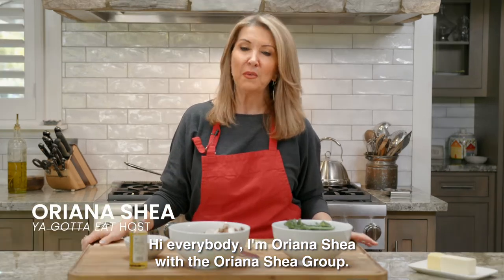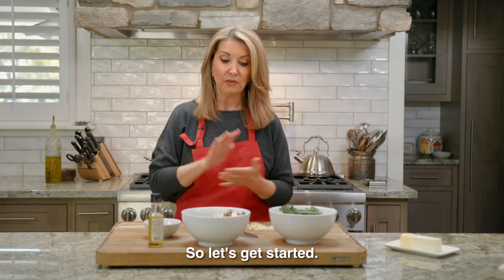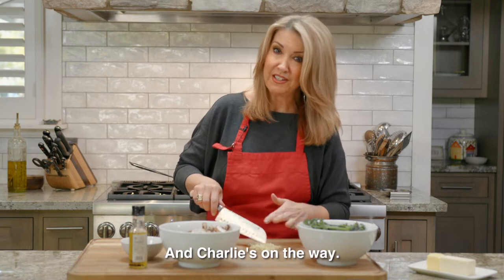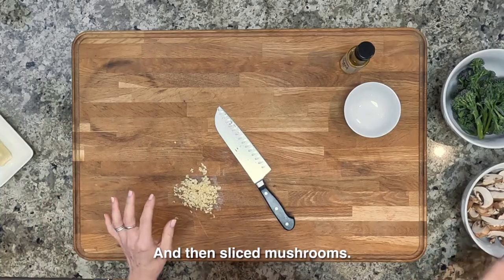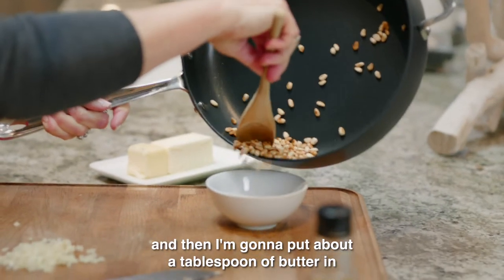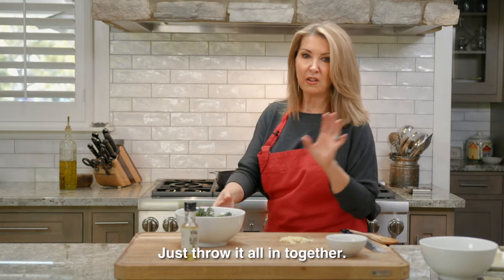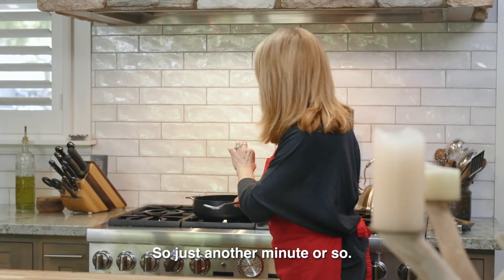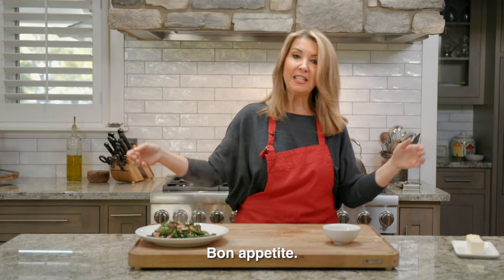Broccolini & Mushrooms with Toasted Pine Nuts | Ya Gotta Eat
Welcome to another episode of Ya Gotta Eat with Oriana Shea!

This week we're cooking up some yummy broccolini with mushrooms. The perfect side dish for any healthy entree.

The Oriana Shea Group represents the Long Beach region’s finest properties with exceptional skills using the most innovative technologies available. Their years of full-time experience have given them a clear understanding of the mindset of home buyers and sellers and a thorough understanding of the regional marketplace.

We LOVE reading your comments and take your suggestions seriously.

Office: The Oriana Shea Group
5534 E. 7th Street